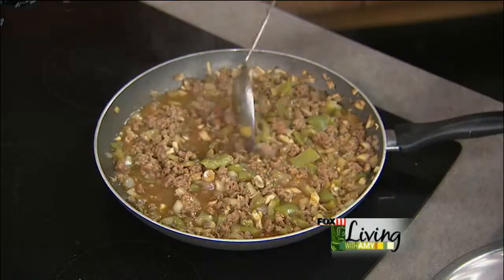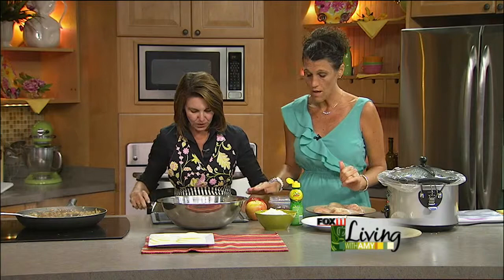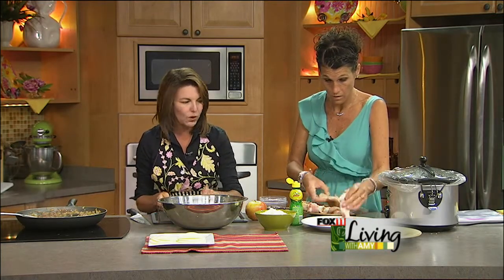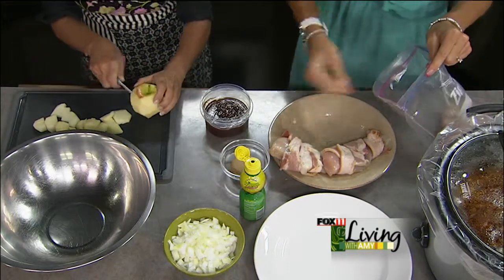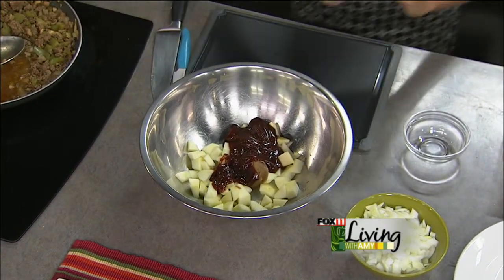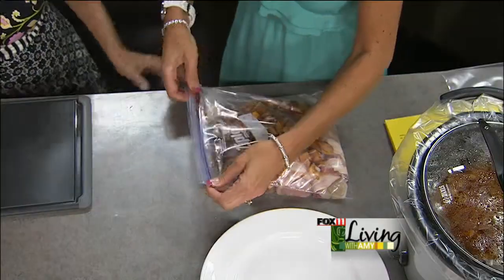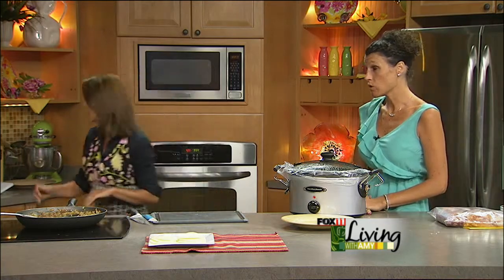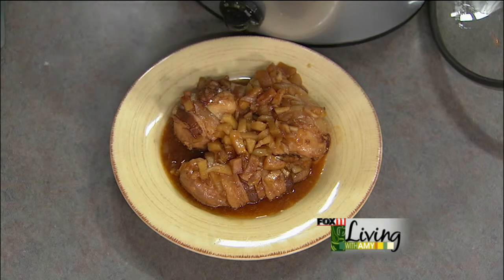Crockpot chicken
Recipe featured on Living with Amy